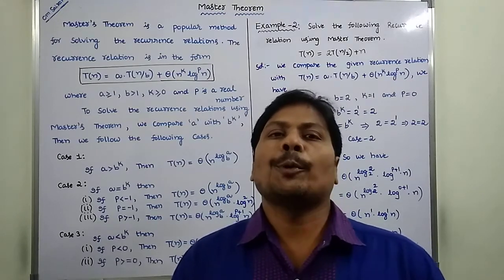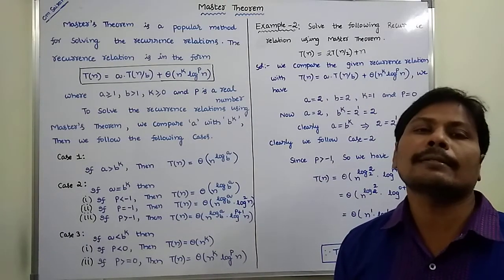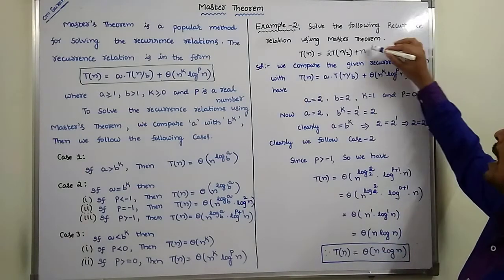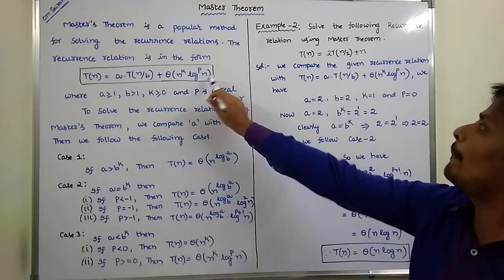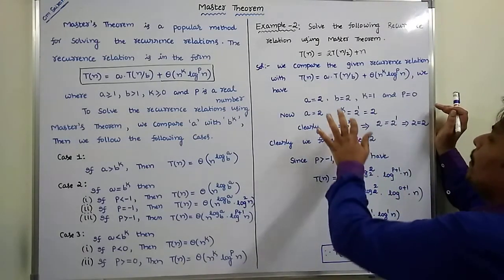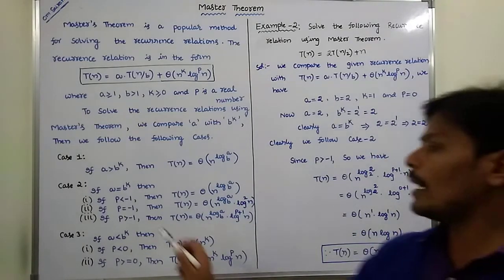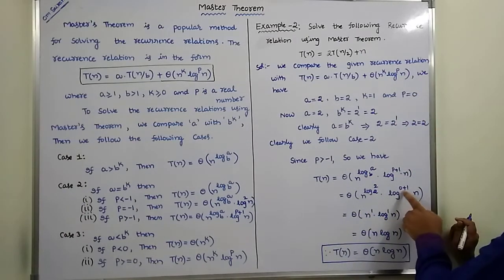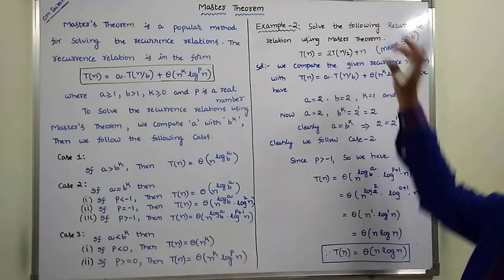PART- 2 : MASTER THEOREM | TIME COMPLEXITY | SOLVING RECURRENCE RELATIONS USING MASTER THEOREM| DAA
This video contains the description about how to solve Recurrence Relations using Master Theorem with example problems